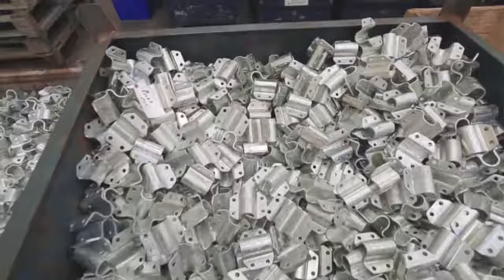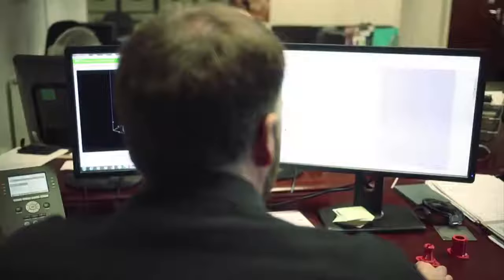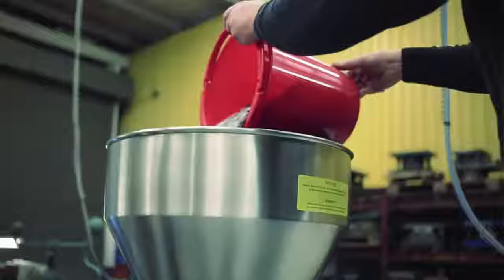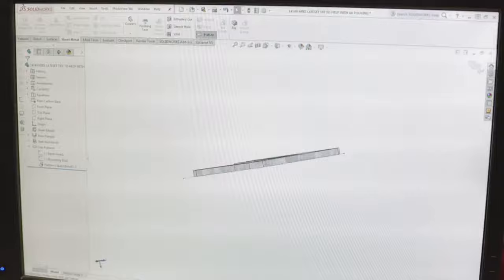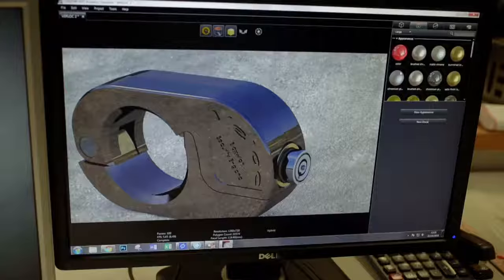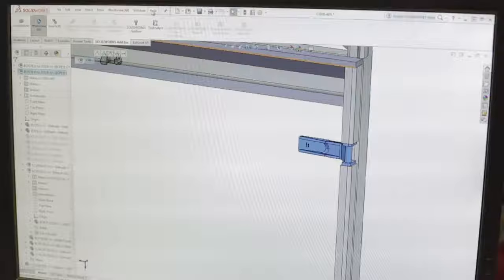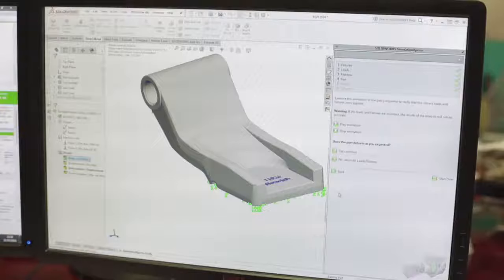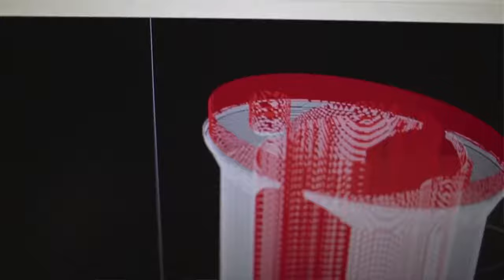Bloxwich Group Video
Corporate video made in conjunction with Cadtek our Solidworks reseller to show off Bloxwich Groups CAD/Engineering capabilities and all the companies within the group i.e. Bloxwich Truck & Container, Bloxwich Stamping and Bloxwich Trading.